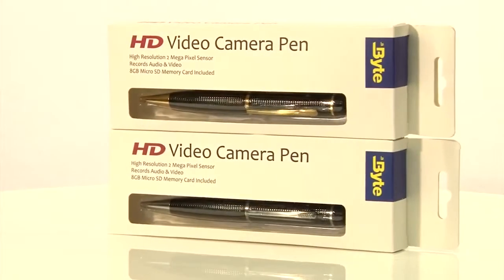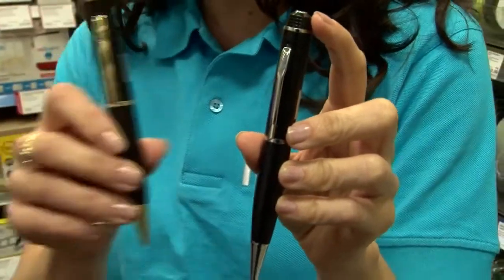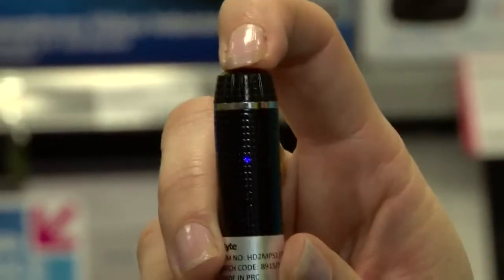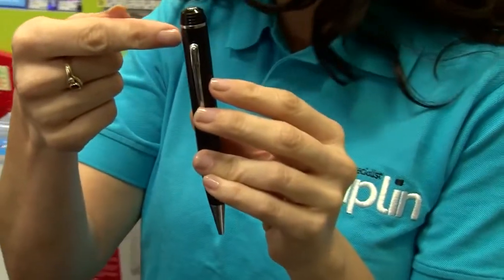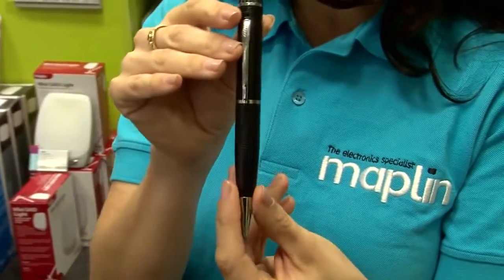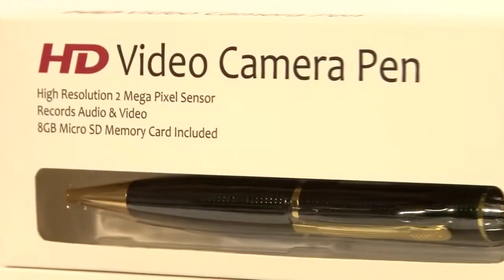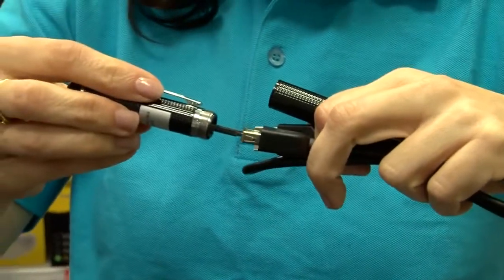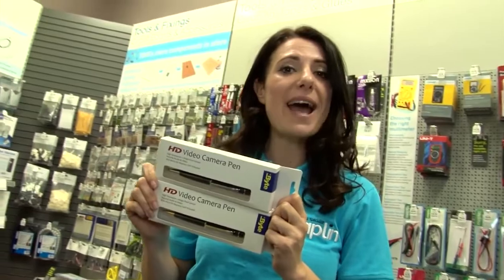Byte HD Spy Pen Hidden 8GB Video Camera Recorder Covert Surveillance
We manufacture the highest quality covert Spy Gadgets on the market, we supply most online retailers as well as high street chains like Maplin.  You can buy our products directly from our